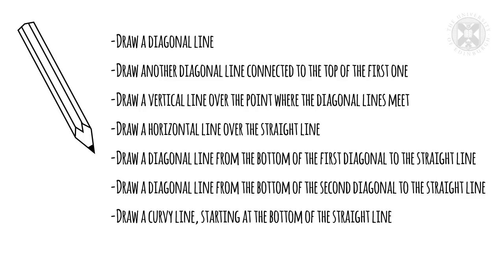1.1.3. - CODE YOURSELF - Precision and Assumptions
Week one of the University of Edinburgh's "Code Yourself! An Introduction to Programming" MOOC on Coursera